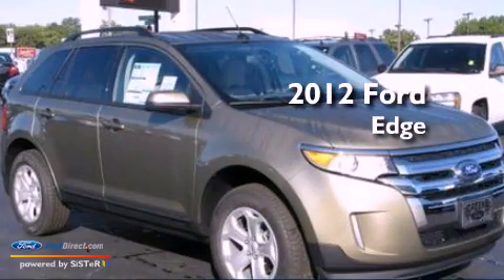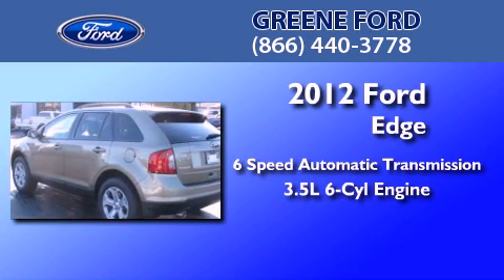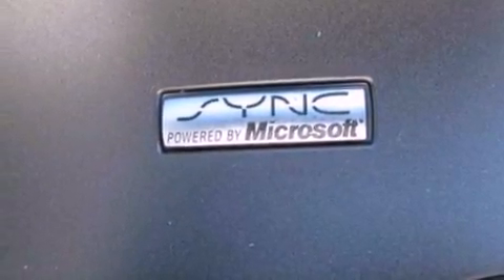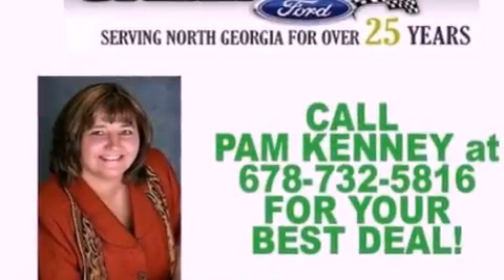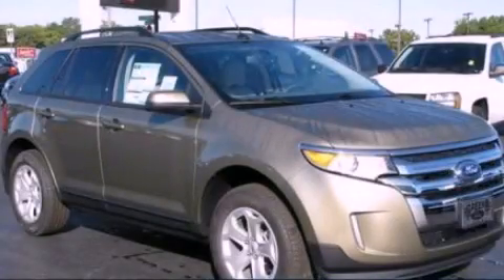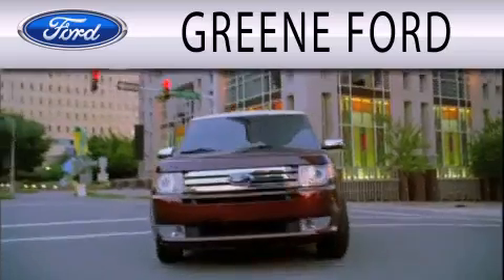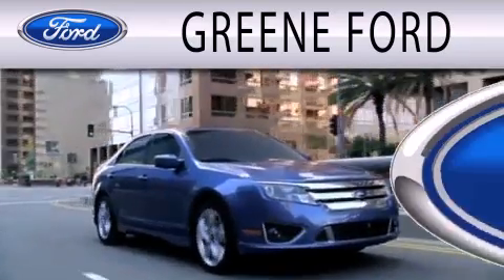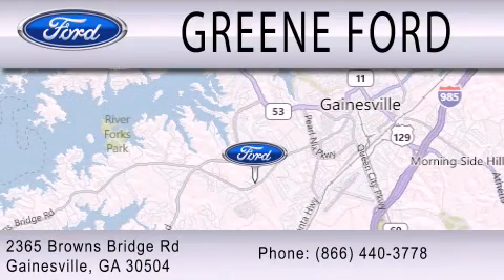2012 FORD EDGE Gainesville GA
Year : 2012
 Make : FORD
 Model : EDGE
 Engine : 3.5L V6
 Trans . : AUTO 6SPD
 Exterior : LIGHT GREEN

 Stock : T17230